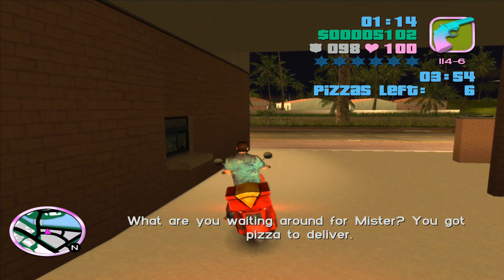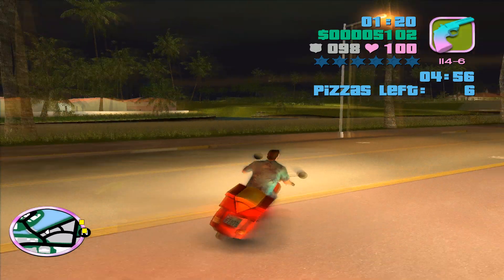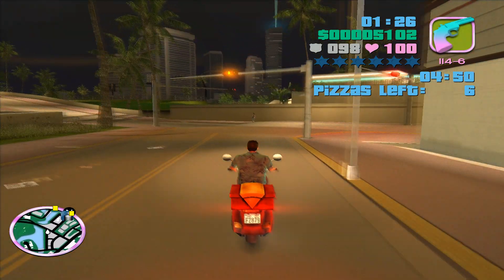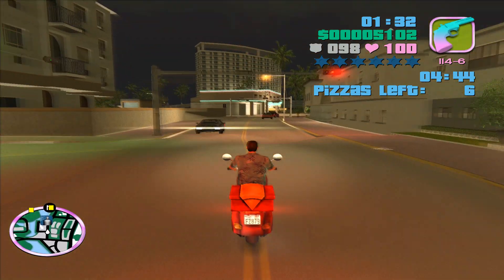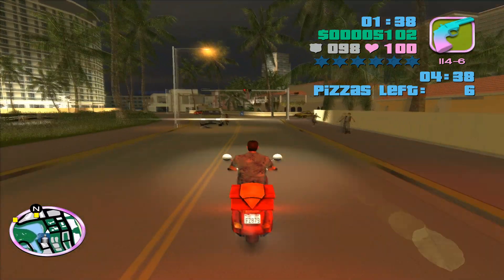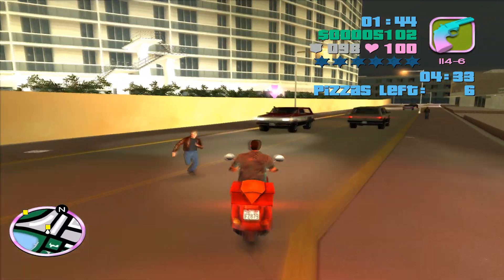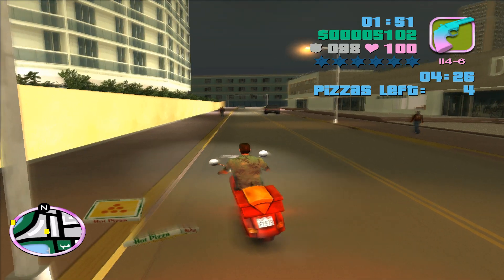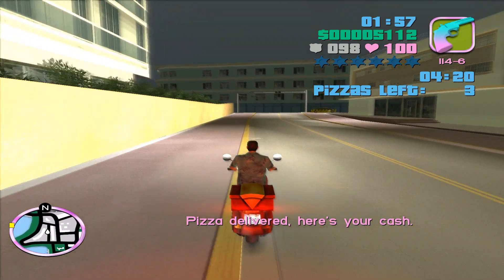GTA Vice City HOW TO MAKE MONEY FAST PIZZA BOY SIDE MISSION - Vice Cry 1.8 Graphics Mod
GTA Vice City PizzaBoy Side Mission

 My PC Specs:
 Acer Nitro 5 AN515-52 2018
 1080p screen
 i5-8300h
 Intel UHD 630
 Nvidia GTX 1050 mobile 4GB
 8GB ram ddr4
 128gb m2
 1tb hdd

 The software that i use:
 Windows 10 2004/Pop OS! 2004
 OBS studio and Bandicam to record videos
 Openshot Video Editor to edit videos.